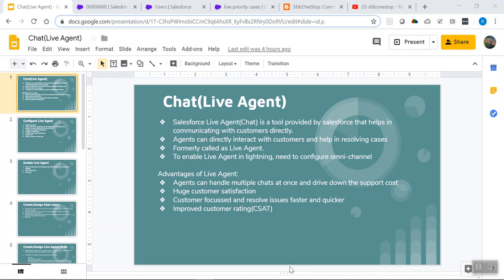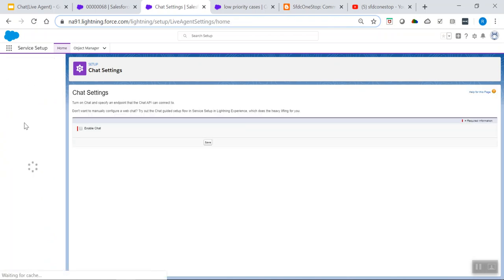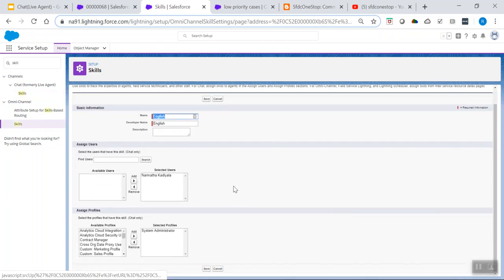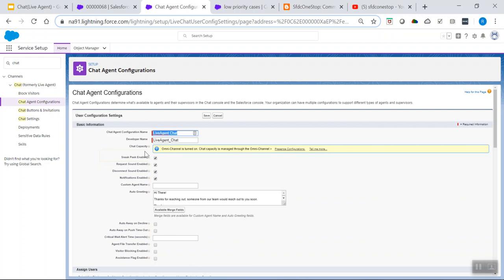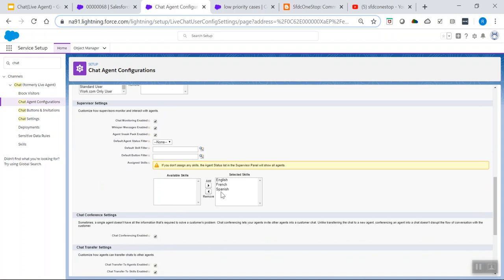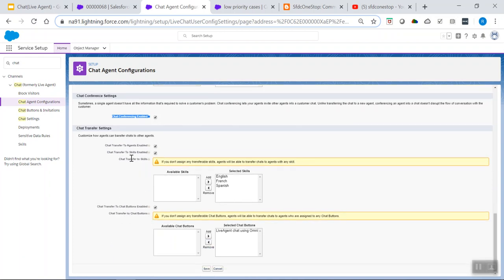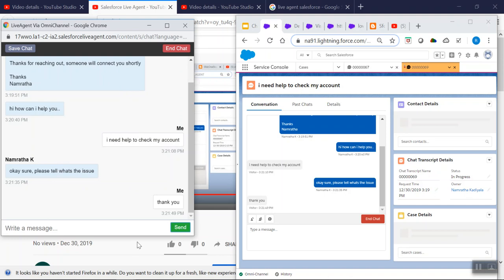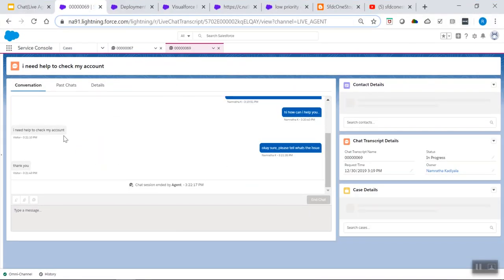Salesforce Chat/Live Agent Tutorial(Service Cloud)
sfdconestop salesforce Salesforce Live Agent in Lightning -- This session talks about how Live Agent helps to interact with customers directly, we will see how to enable Live Agent(Chat) in lightning.